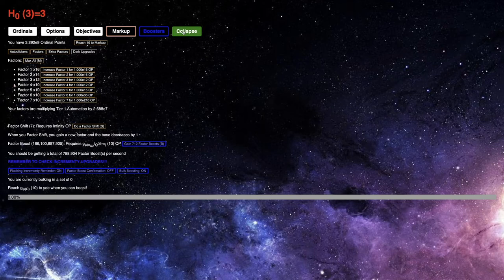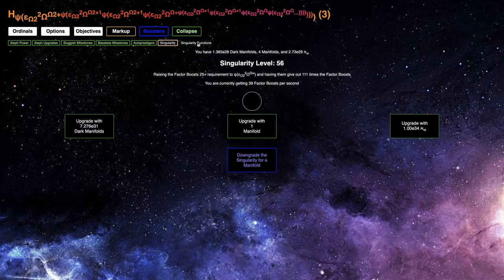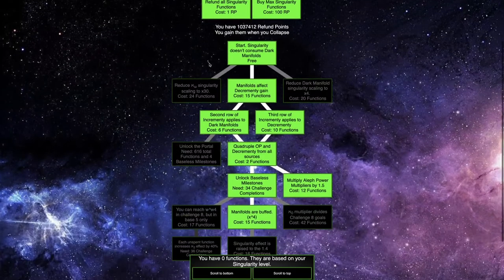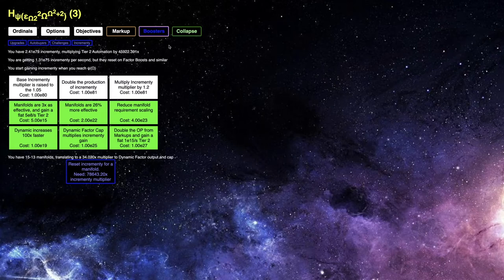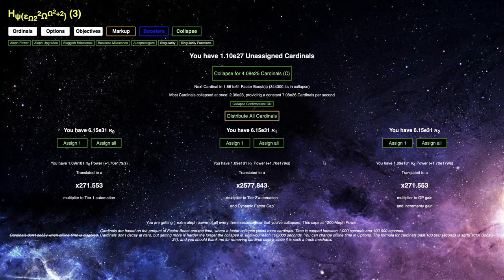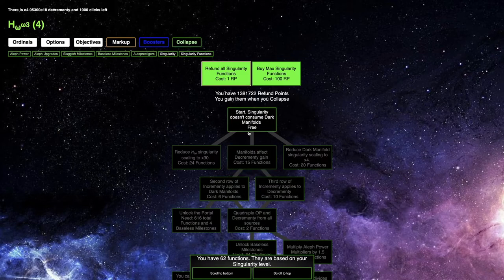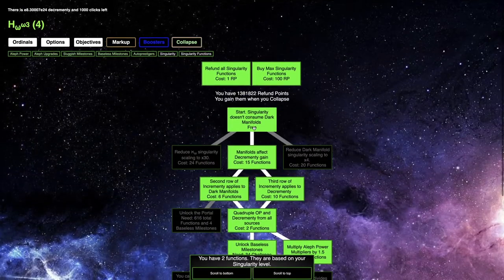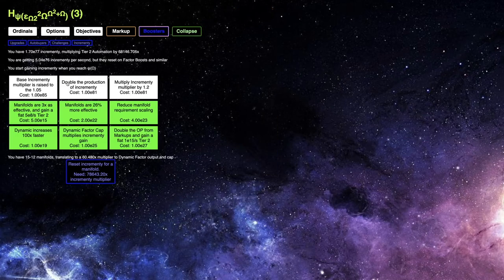Ordinal Markup Episode 45: Apparently I'm missing something at SL61?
I've heard on the Ordinal Markup guide that something significant happens at Singularity Level 61. And after much grinding, I finally achieve a level 61 Singularity. However, I don't detect anything new I can do... maybe there's nothing here and I have to keep grinding? Whatever it is, watch to see me confused throughout the episode! Hope you enjoyed!